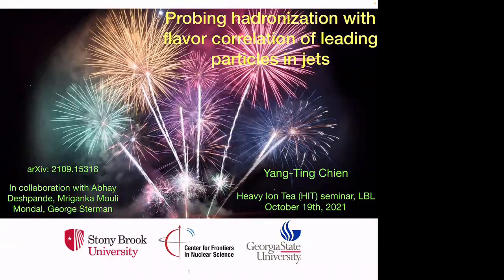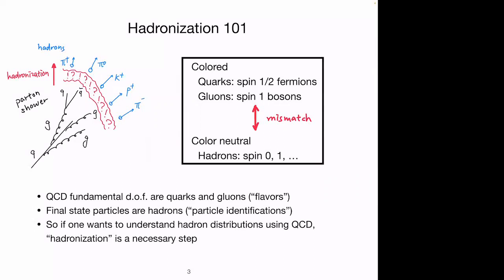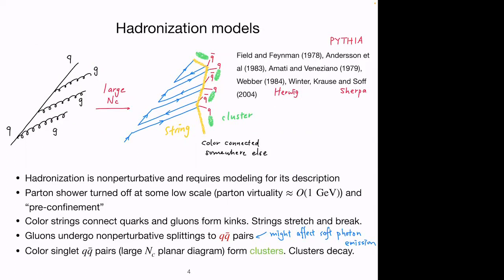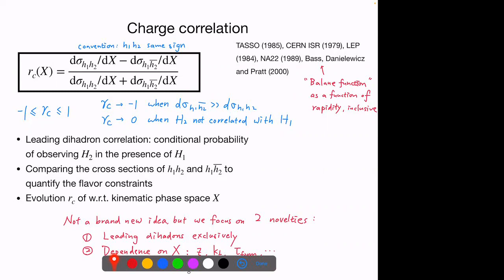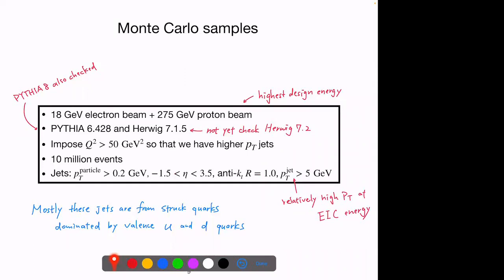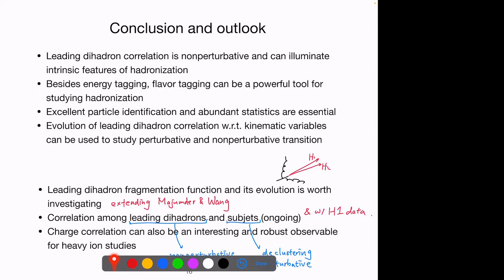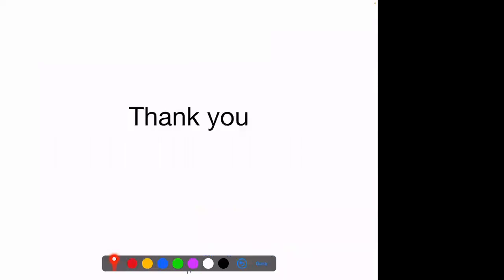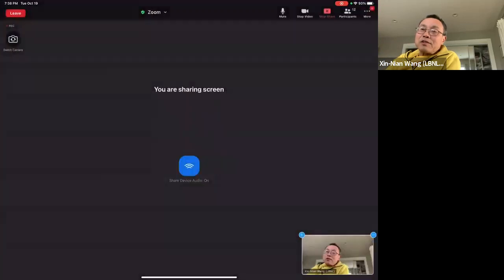HIT talk by Yang ting Chien on Tuesday, 2021.10.19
Probing hadronization with flavor correlations of leading particles in jets